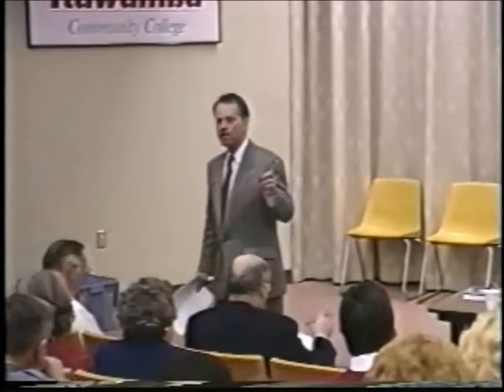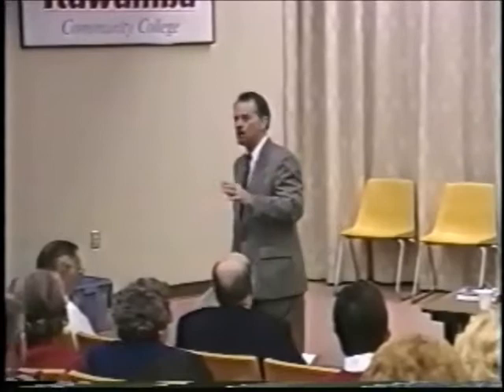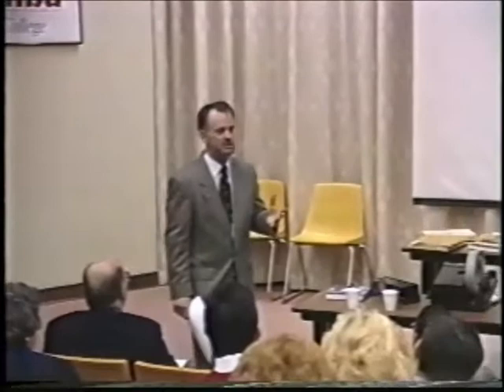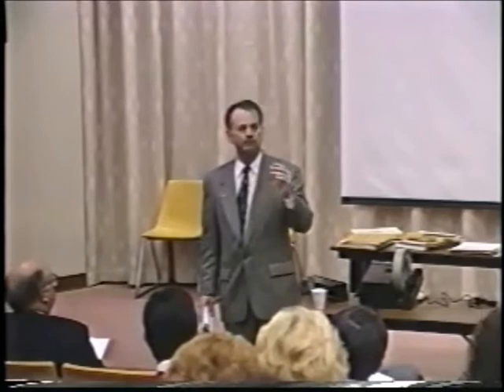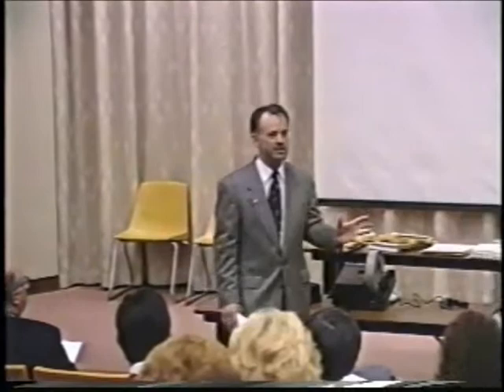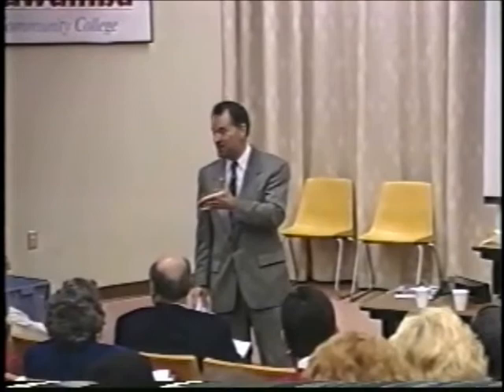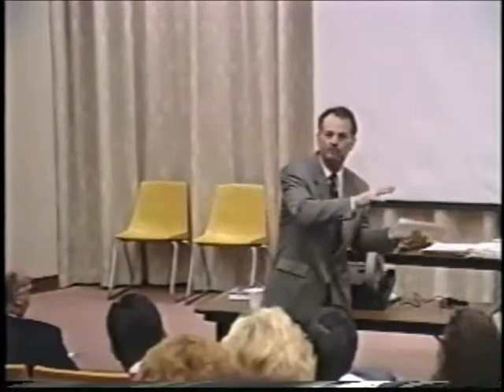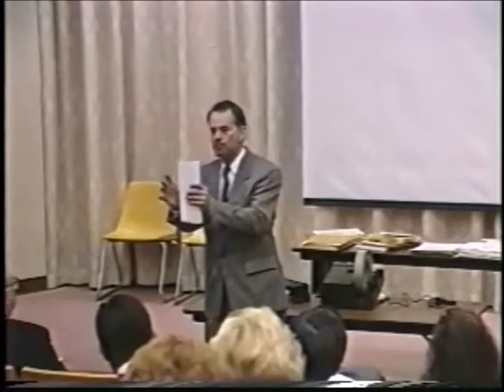John Lindsey Sales Training Seminar MS - Part 7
- John Lindsey is a long time sales training professional with 30 years in sales and sales training. Lindsey & Associate's customized workshops can be targeted to the specific needs of an individual business, covering topics that include Seven Steps To Successful Selling, Mastering Negotiation Skills, Creating Customer Delight Not Just Customer Service, Selling Against The Broadcast Media and Designing Effective Advertising Copy, Layout and Design.